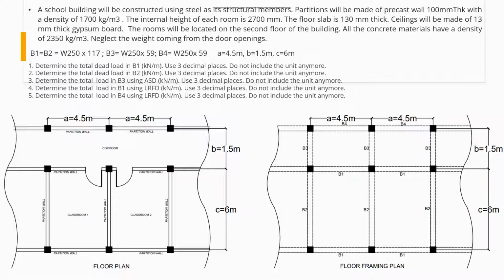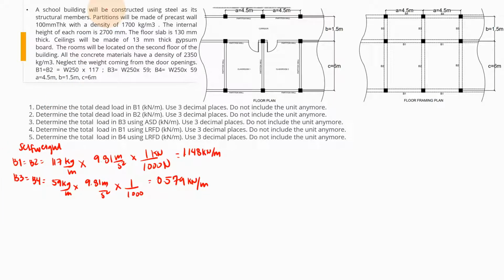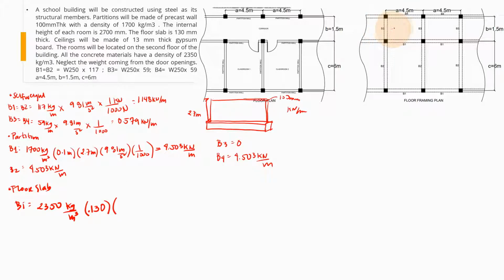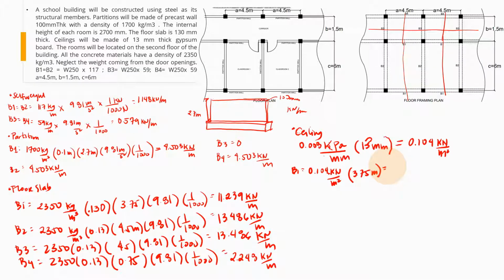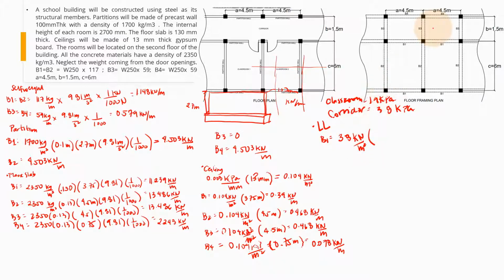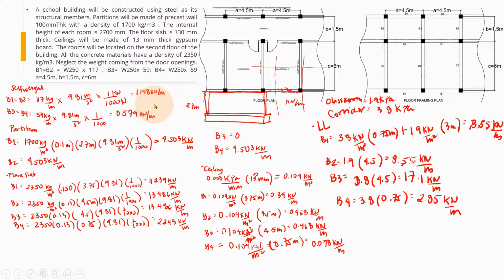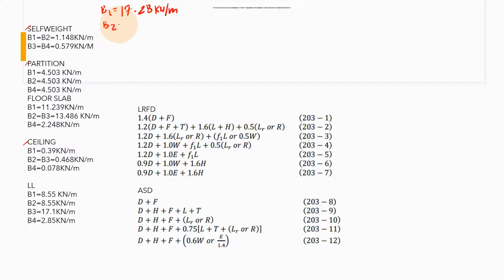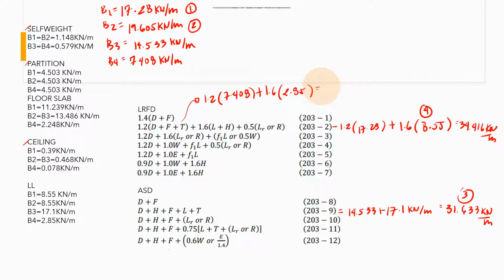Load Computations based on NSCP 2015